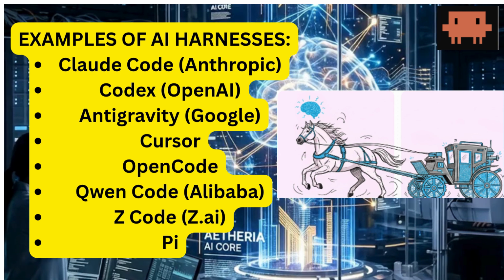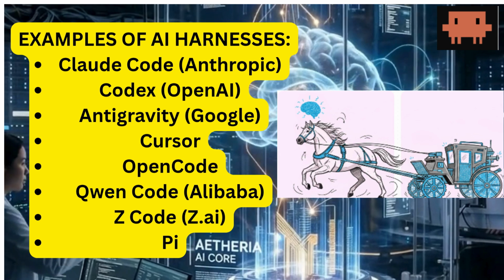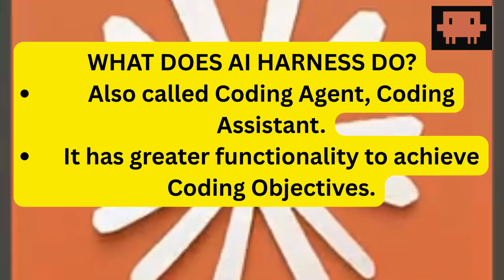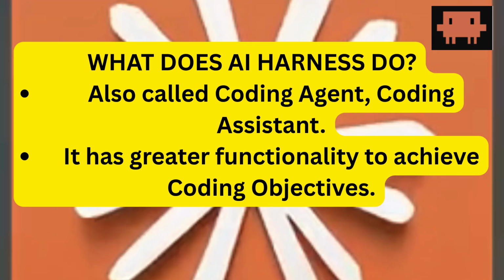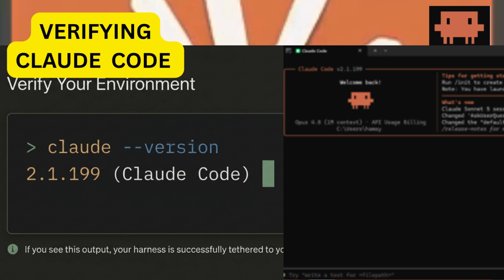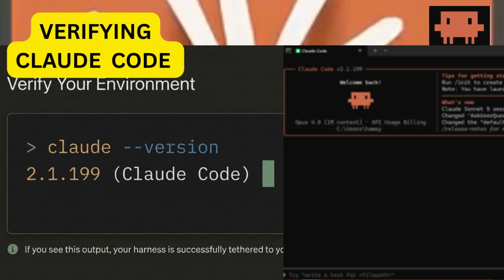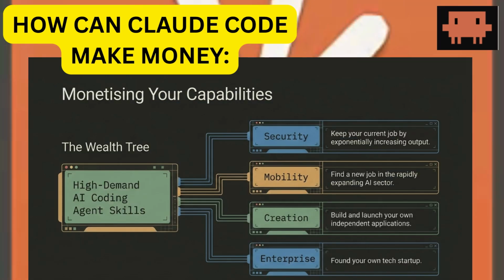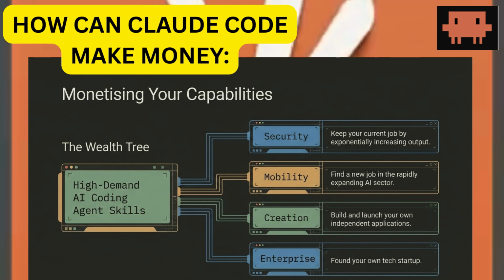Claude Code: Must Have AI Tool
Claude Code is the most popular AI coding tool now. This free tutorial provides a gentle introduction to modern AI coding tools. Thanks.